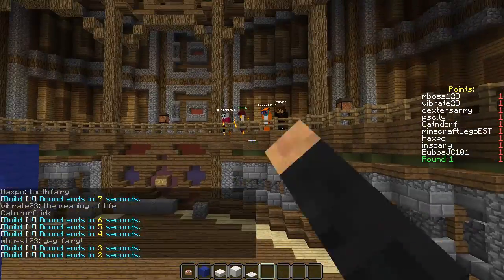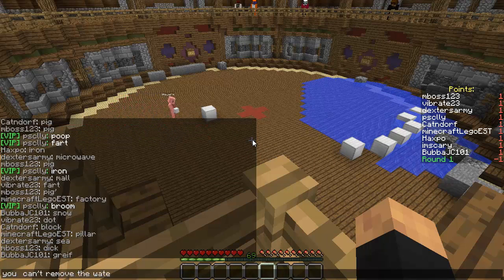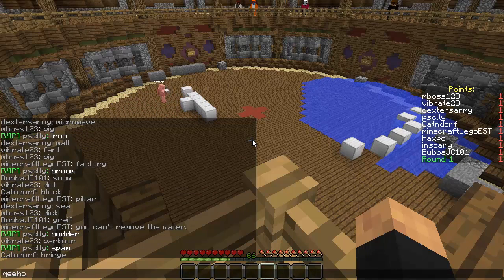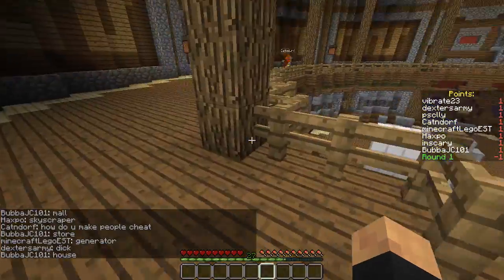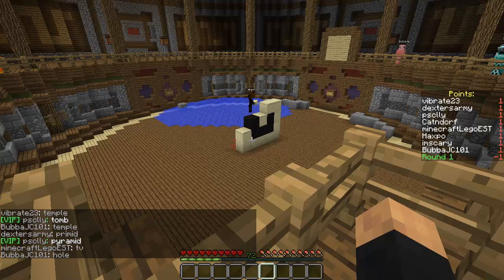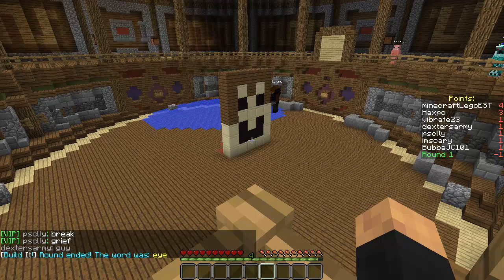Build It Ep 3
Build It is Draw It in Minecraft. Ep 3 :D